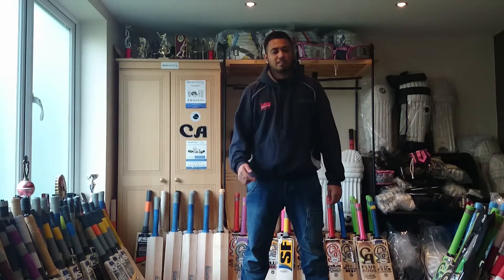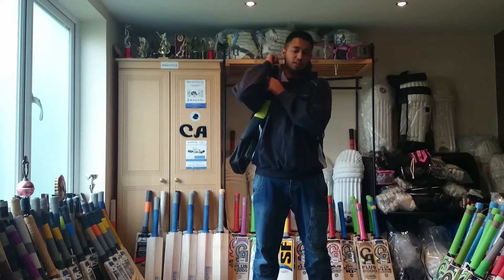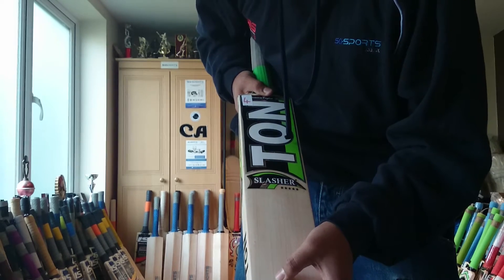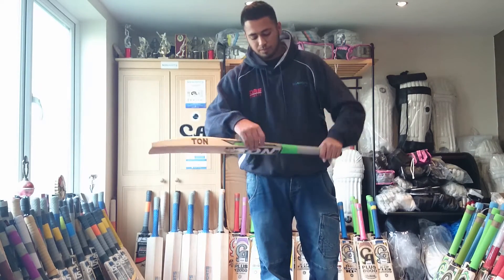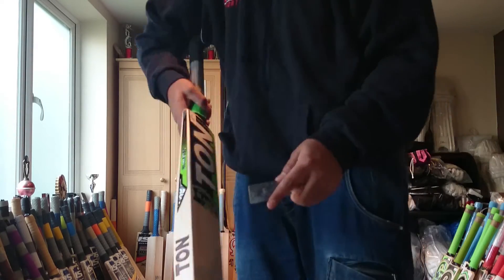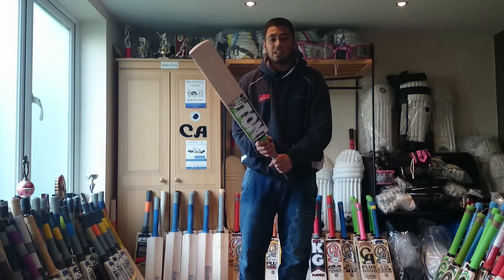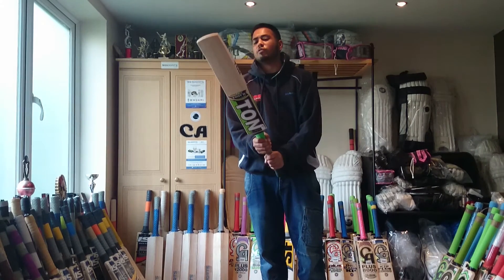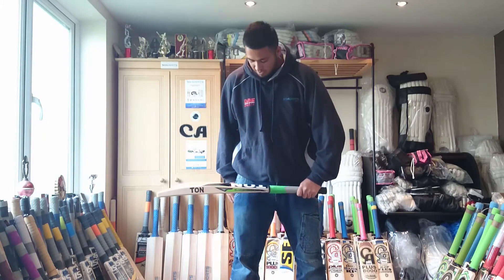TON SLASHER Cricket Bat Review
HAMZA MAHMOOD is doing a review of the TON SLASHER Cricket Bat. For more information on this cricket bat, and to order it, please